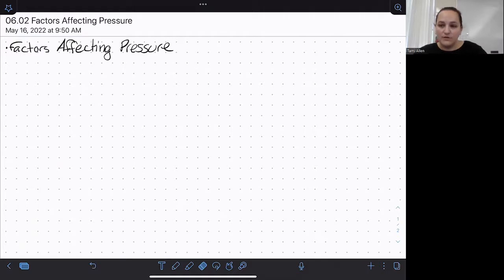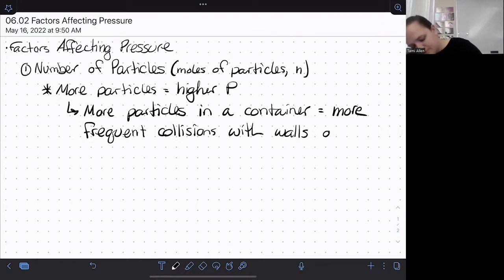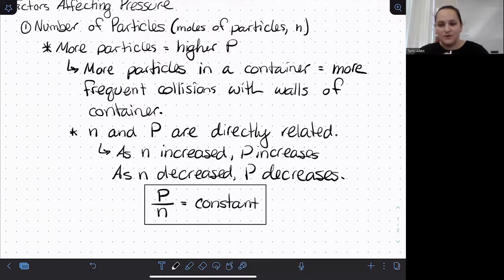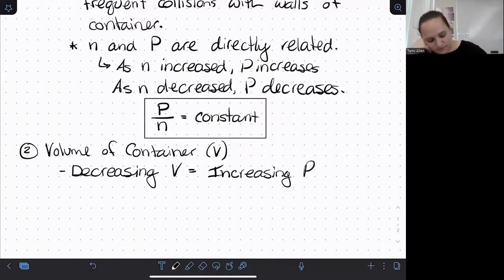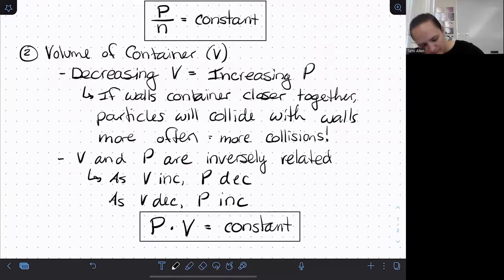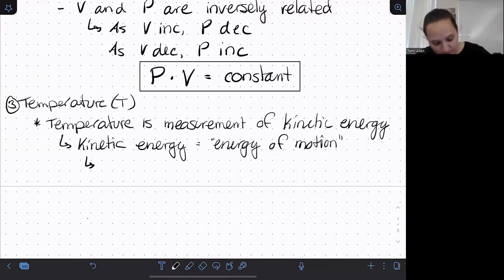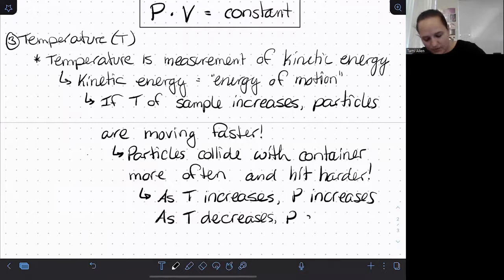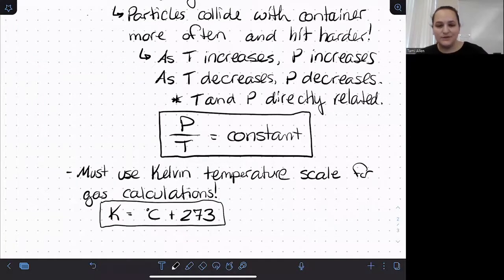Gas Behavior Lesson 02 Factors Affecting Pressure